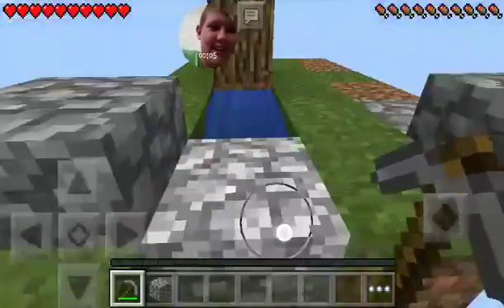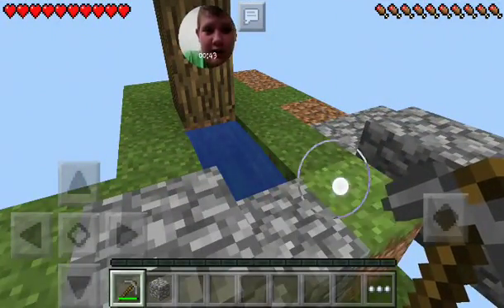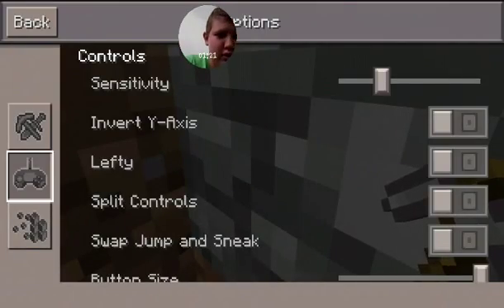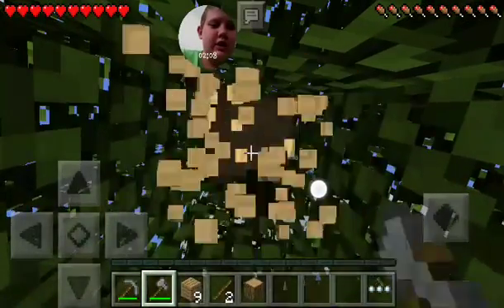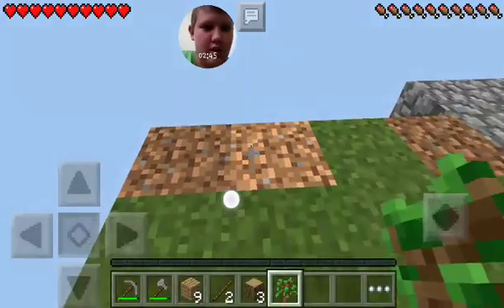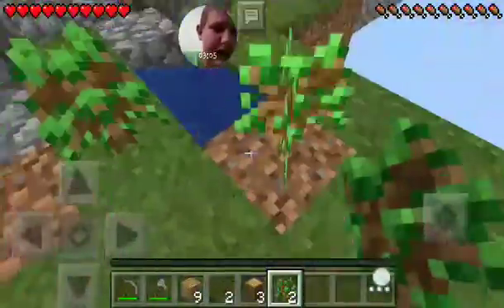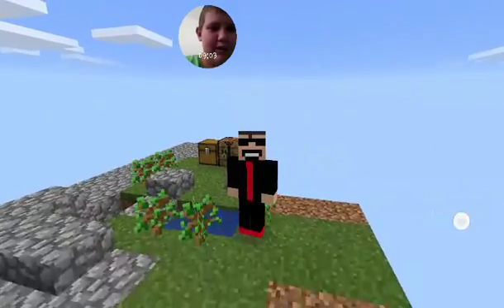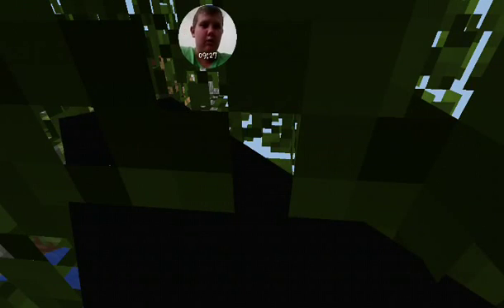Trying to make our base bigger